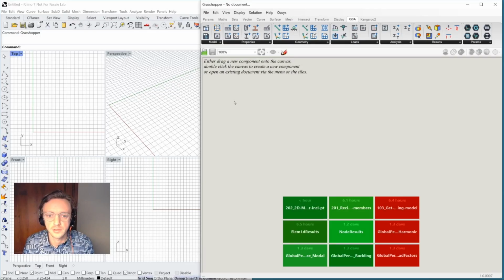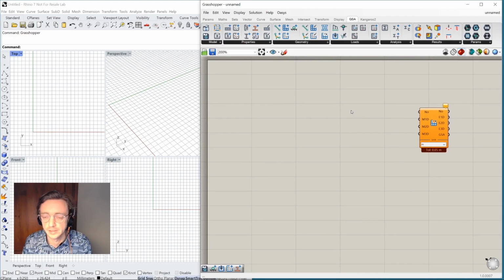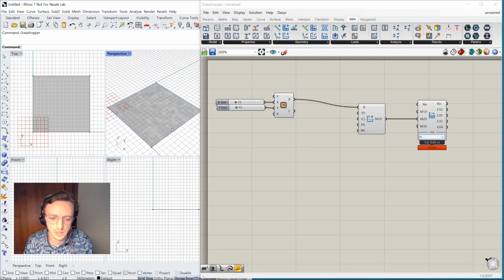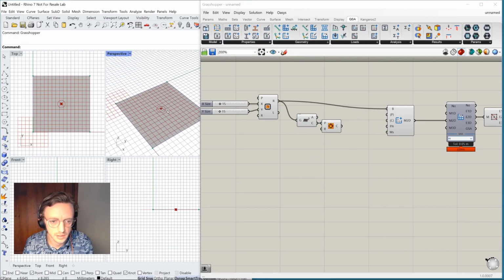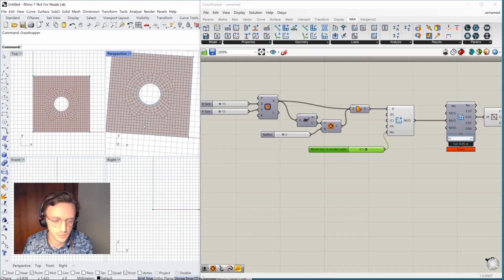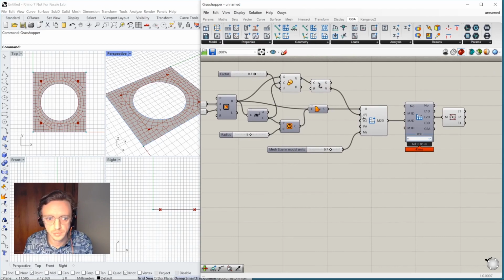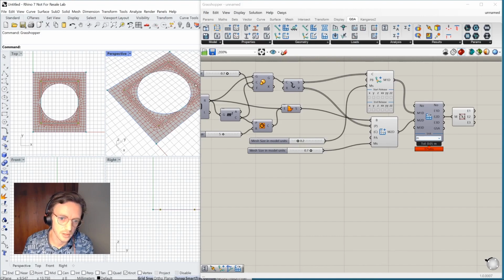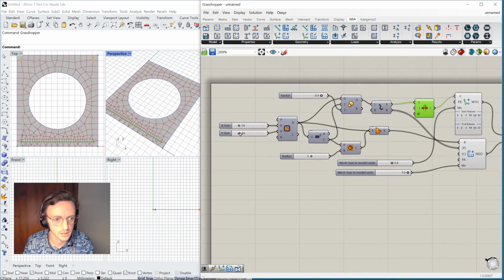Oasys GSA Grasshopper: Basic 2D member model elements from members